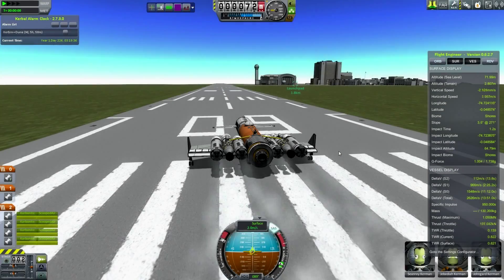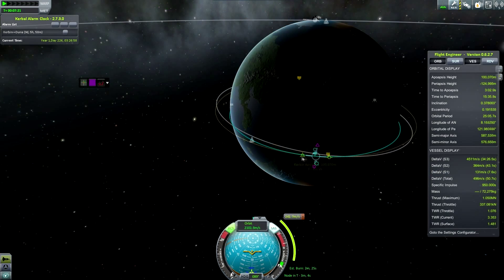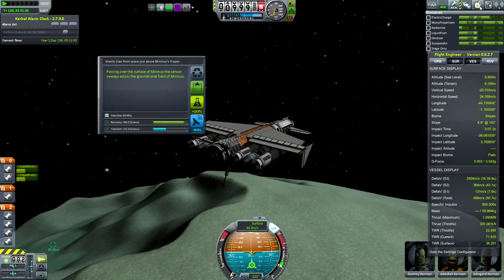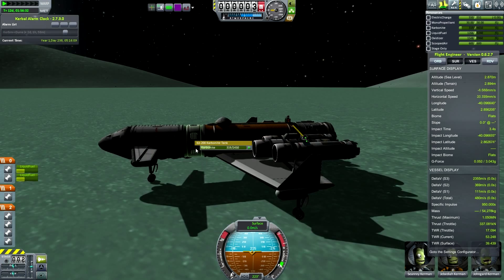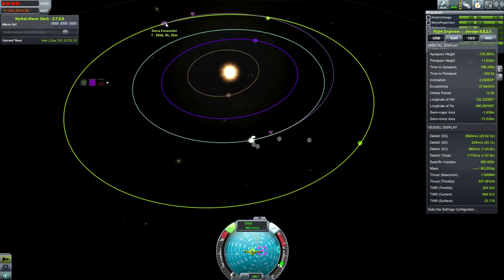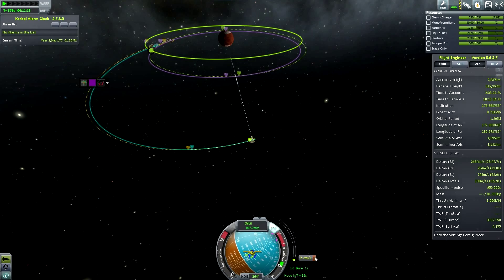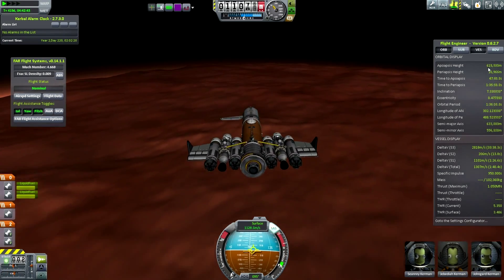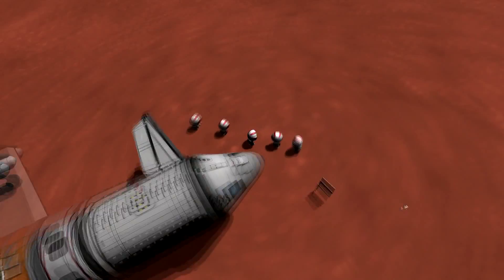1 - Karbonite SSTO Tour - Minmus, Ike and Duna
Where we start the grand tour

also KAS, Kerbal Engineer, Alarm Clock and who knows what else i'm forgetting.